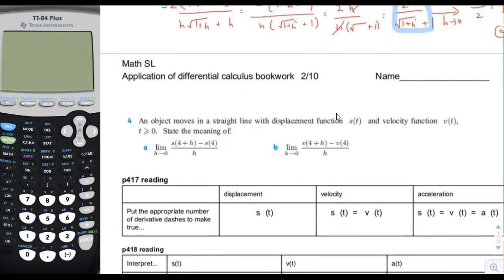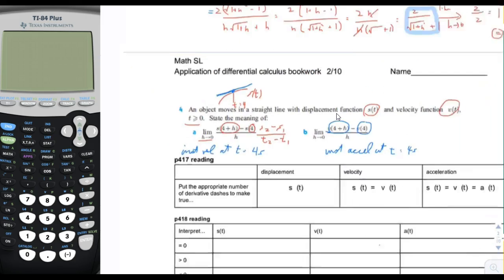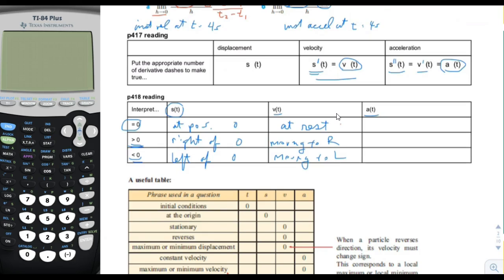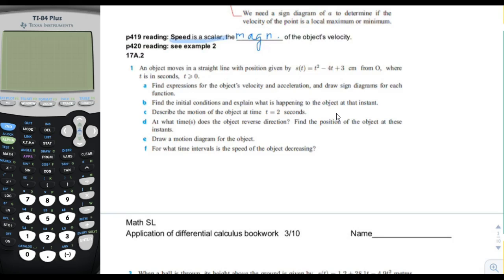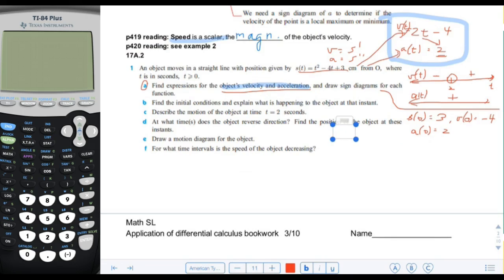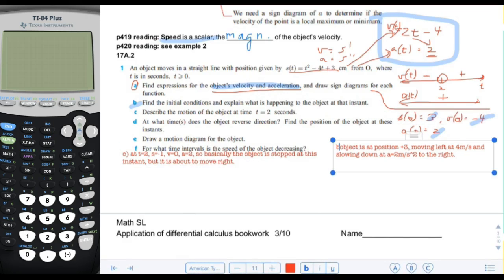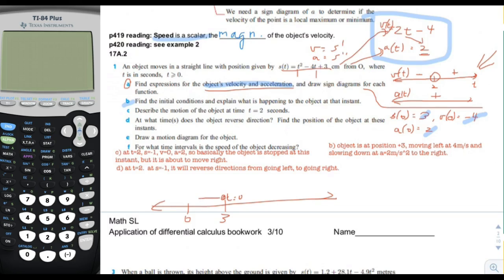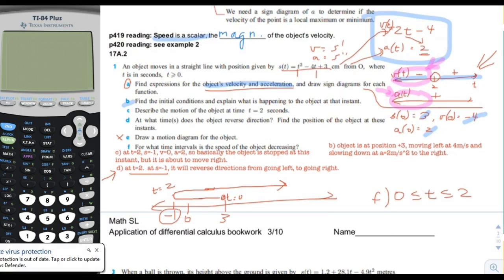Math SL applications of differential calculus p2